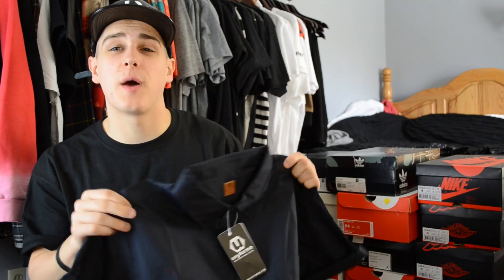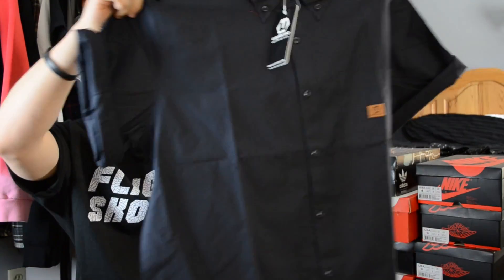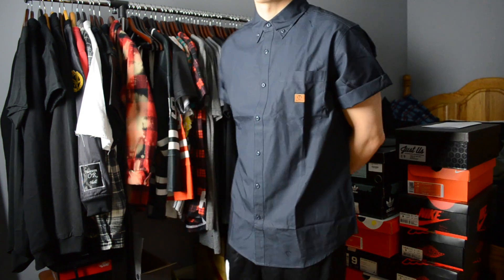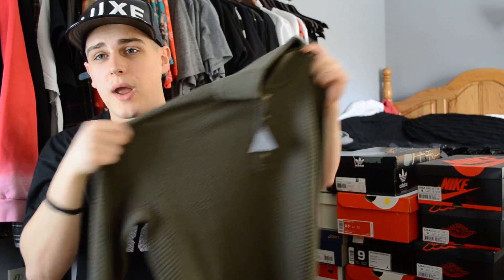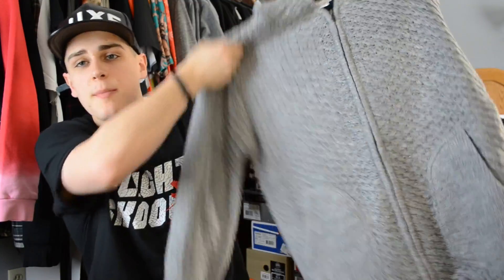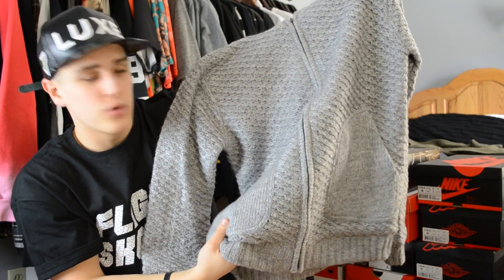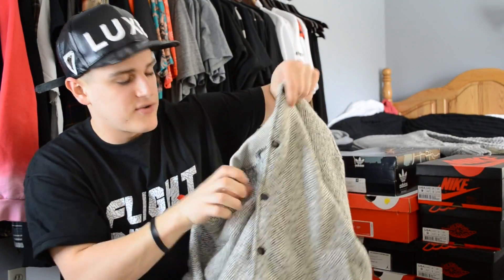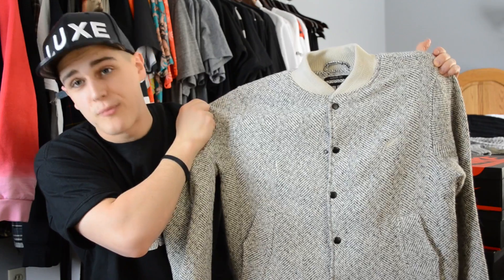PLNDR Haul! - March 2014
Follow Jacob Keller!

Here is your EXCLUSIVE invite to PLNDR.com. This invite is different than other invites because I teamed up with PLNDR to create a special link that allows you to get access to SPECIAL deals. So please join!